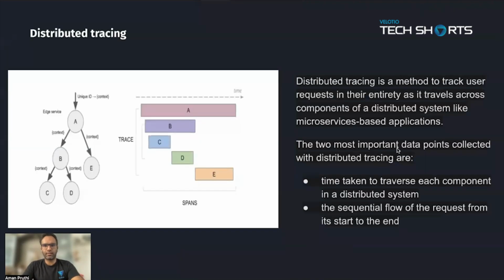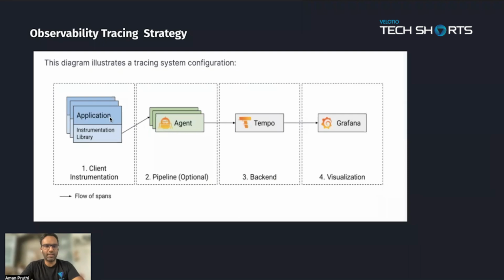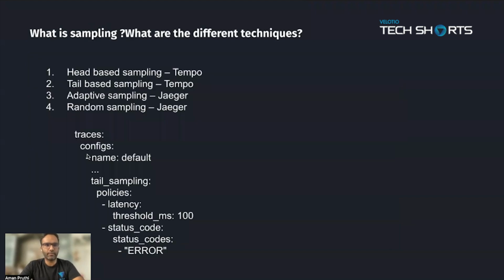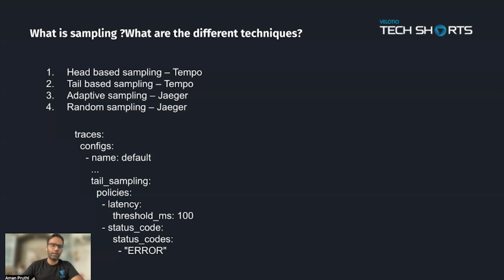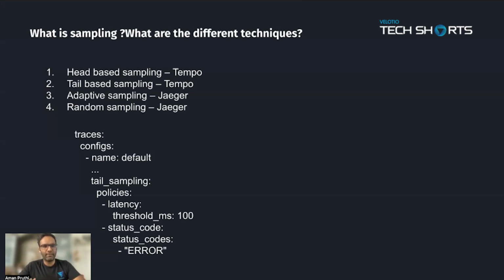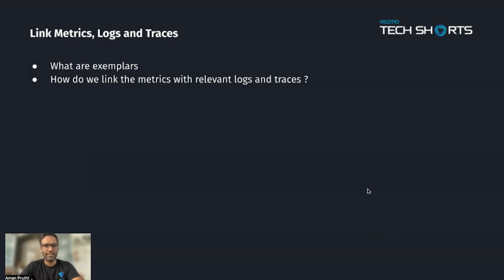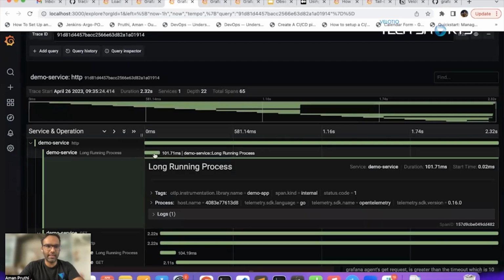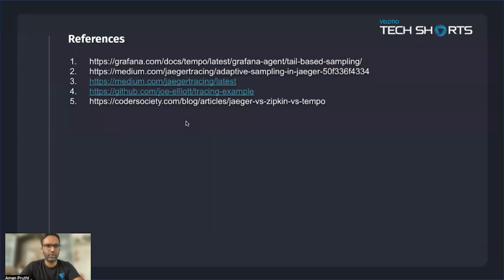Velotio Tech Shorts | Observability (Part 3): Working with Traces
Presenting our latest VelotioTechShort on Observability (Part 3): Working with Traces. ✅

In this Tech Short, our tech expert @Aman Pruthi shares an overview of the observability technique, tracing. 💻🐱

Traces provide a complete record of a request or action's journey as it traverses through all the nodes of a distributed system. While logs and metrics are sufficient for understanding individual system behavior and performance, tracing enables us to visualize and comprehend the entire lifecycle of a request or action across multiple systems. 💯

Traces are a fundamental component of Observability because they provide context for the other components of Observability. They are better suited for debugging and monitoring complex applications (competing for resources, such as mutex, disk, or network) and contribute to the health and performance of services that comprise a distributed architecture. Watch the Tech Short to know more. ▶️

Let us know your thoughts and questions on Traces in the comments. 💬

VelotioTechShorts are quick 10-min videos for tech enthusiasts to gain insights on emerging tools, trends, and technologies. 👨‍💻